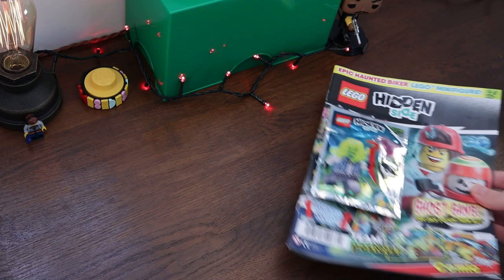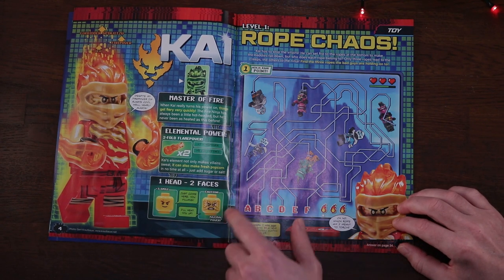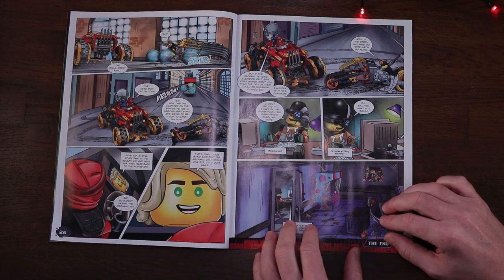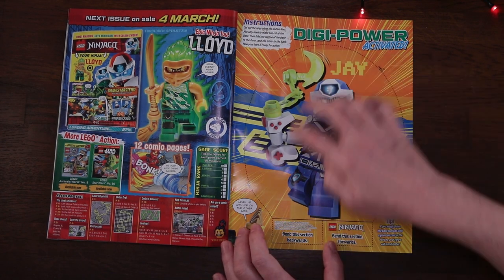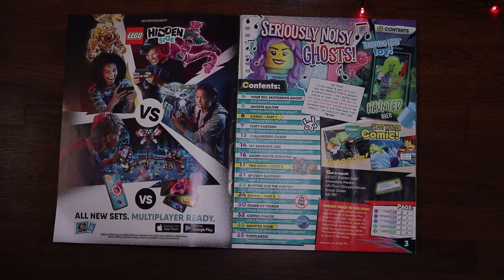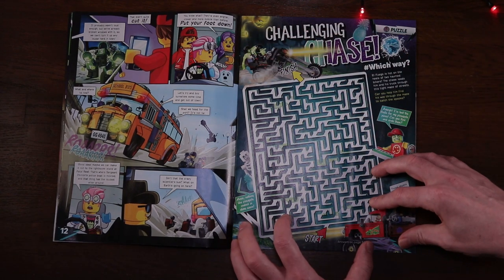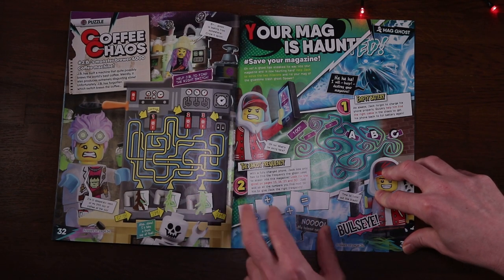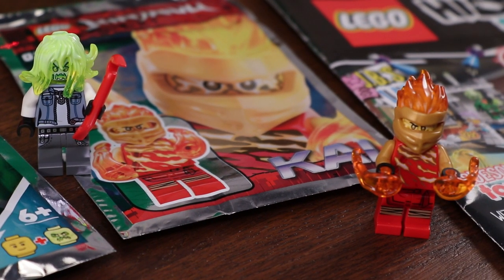HIDDEN SIDE & NINJAGO OFFICIAL LEGO MAGAZINE REVIEW'S #3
In this video we review two official LEGO magazines - Hidden Side and a Ninjago.

Hidden Side is issue number 5 and features a free Minifigures of a spooky biker.

The Ninjago Magazine is issue number 59 and comes with a fired-up looking Kai.

Both magazines also come packed with puzzles, drawings and games.

Cheers

Paul & Greg